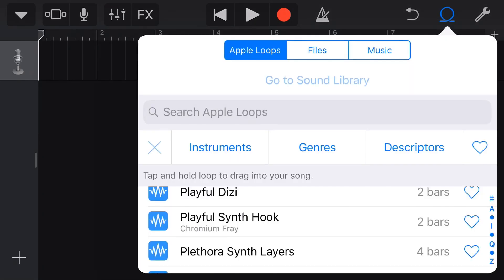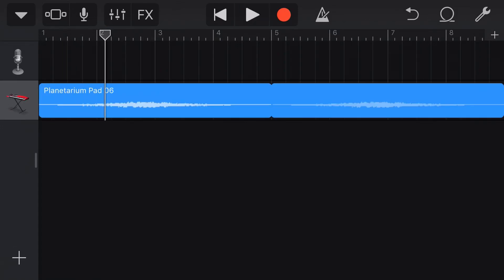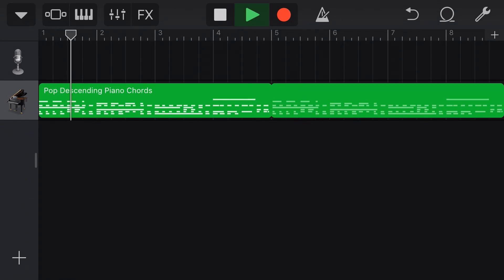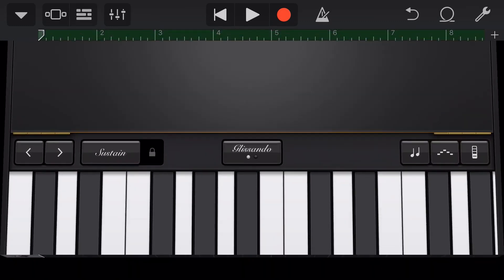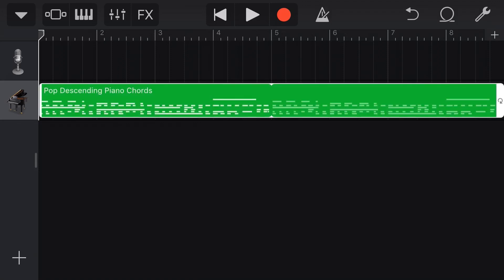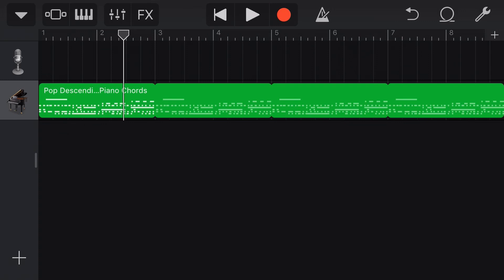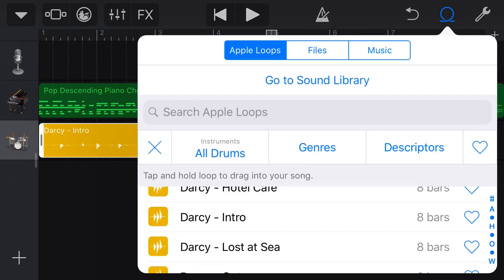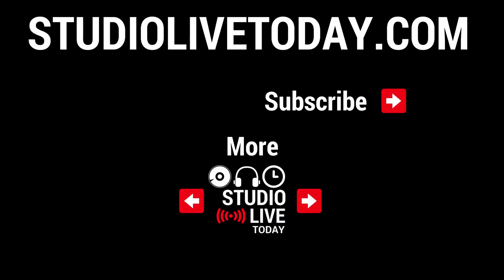How to use MIDI loops in GarageBand iOS (iPhone/iPad)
In this video, I show how to use the very cool MIDI loops in GarageBand iPhone or GarageBand iPad to add even more variety to your songs.

Conventional Apple Loops use wave files and therefore can’t be edited, however MIDI loops include actual MIDI note data and therefore can be changed and edited much more easily.

== Pete Recommends ==

== Web & Social ==